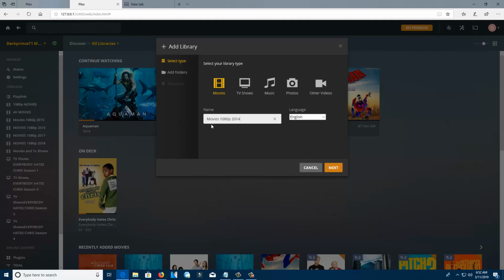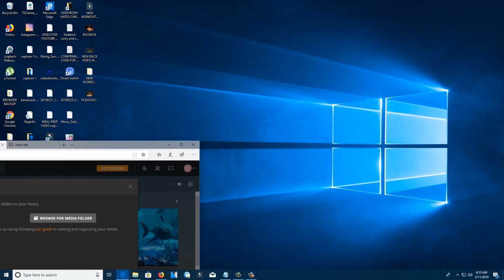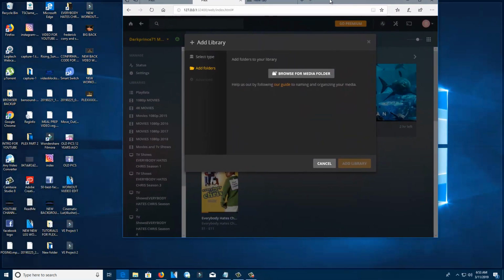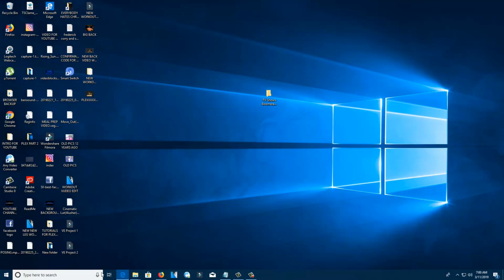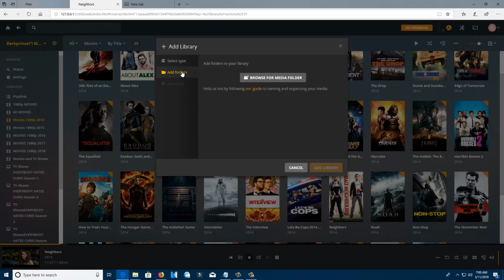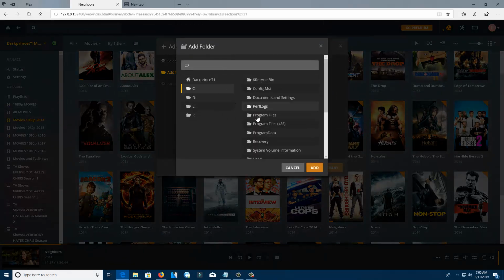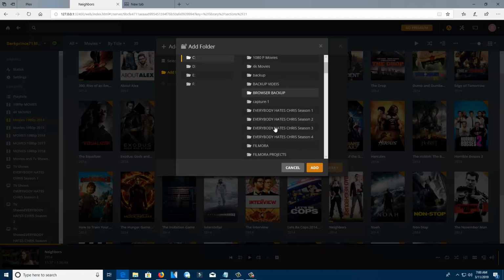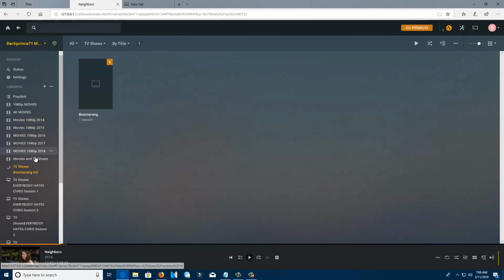PLEX TUTORIAL FOR TV SHOWS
In this video I dig deeper into how to really customize plex with your content. This video will be a tutorial on how to add tv shows to your plex and a continuation of me completing my movies from 2014 tutorial...